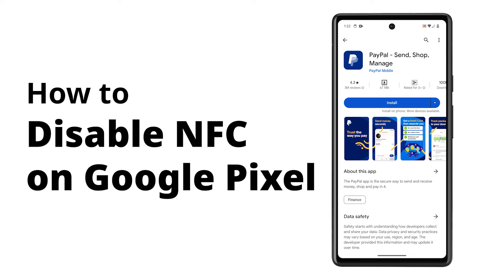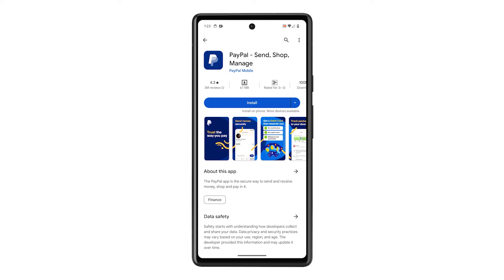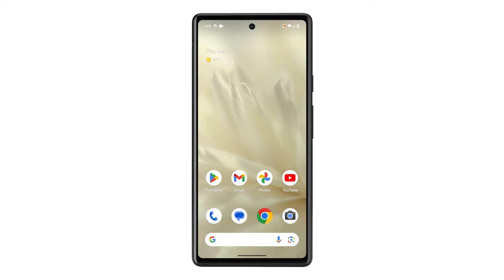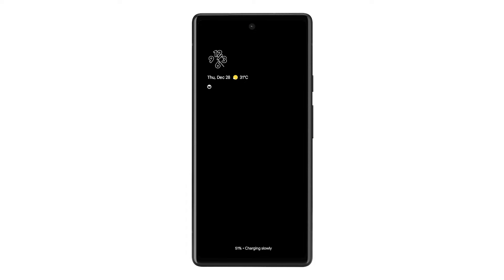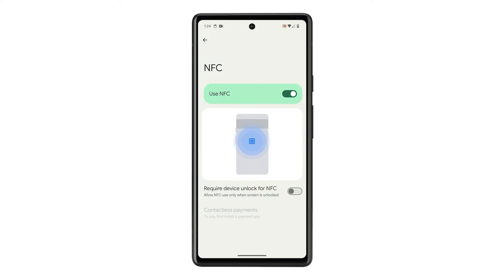How To Disable NFC Service on Google Pixel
In this video, you'll learn how to save battery life on your Google Pixel by turning off NFC and avoid unintended interactions with nearby devices such as contactless payment terminals or NFC tags. To do this on your phone, simply unlock it, swipe up to access the app drawer, go to settings, tap on connected devices, choose connection preferences, and select NFC. By toggling off the switch next to "use NFC," you've successfully disabled it. If you encounter issues, a quick disable and re-enable using the same steps can often resolve the problem. Watch the tutorial for a step-by-step guide.